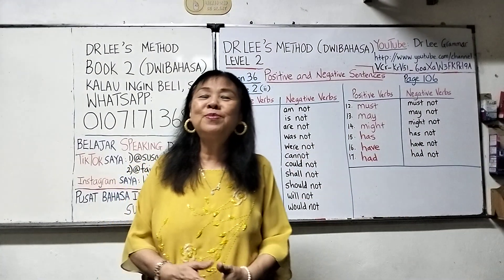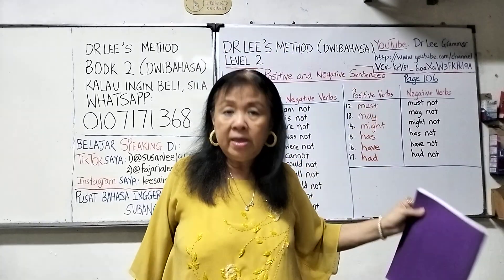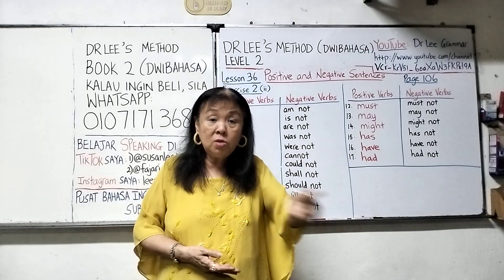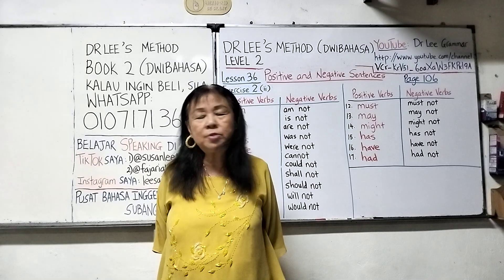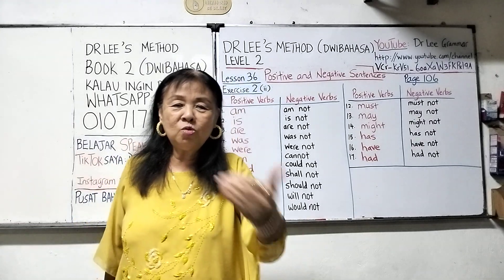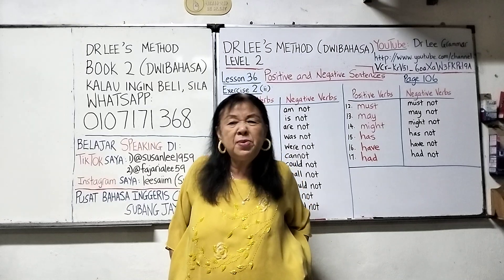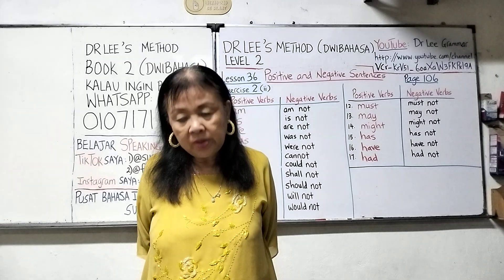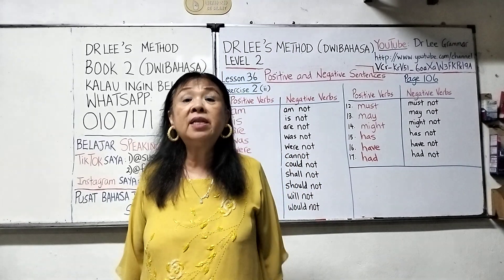Book 2 Lesson 36(ii) Positive & Negative Sentences